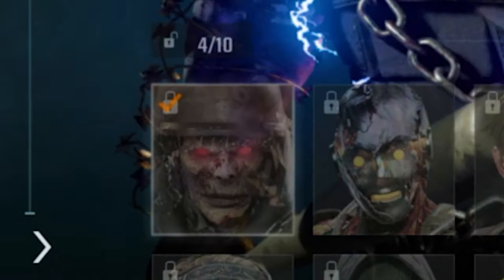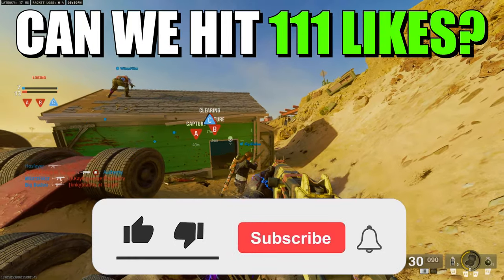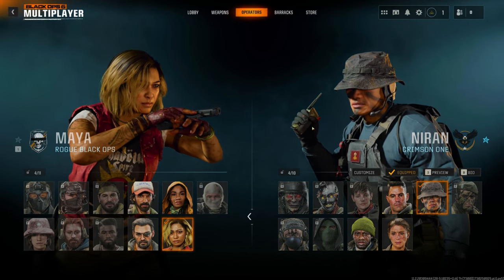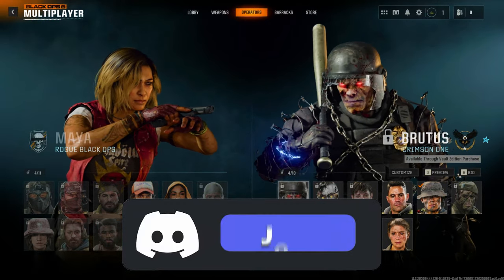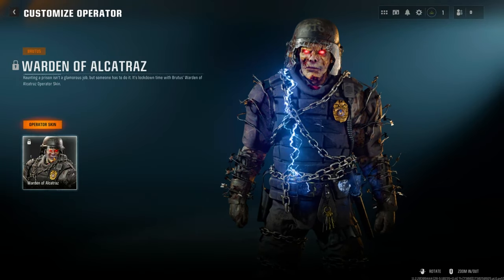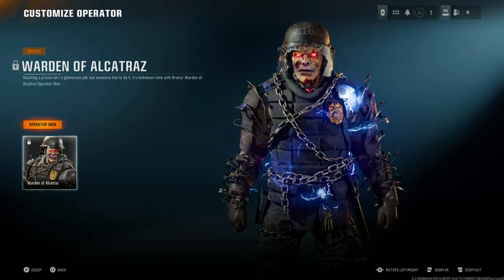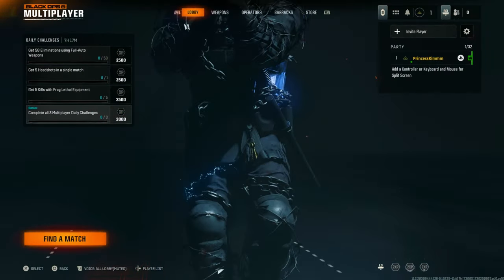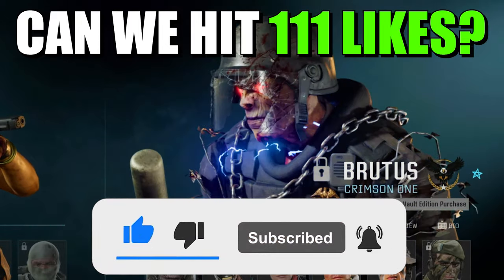(NEW) SOLO INSTANT UNLOCK GLITCH *Any Operator* UNLOCK ALL/SKIN GLITCH BO6 (BO6 GLITCH/BO6 GLITCHES)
Unlock ANY OPERATOR/SKIN in Black Ops 6 in 20 seconds using this Unlock All Glitch in BO6/Black Ops 6!